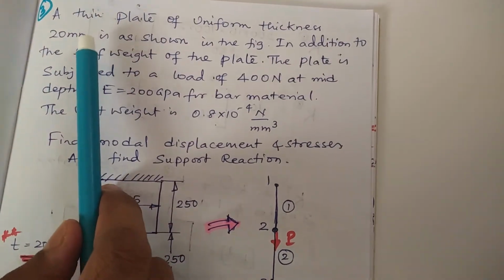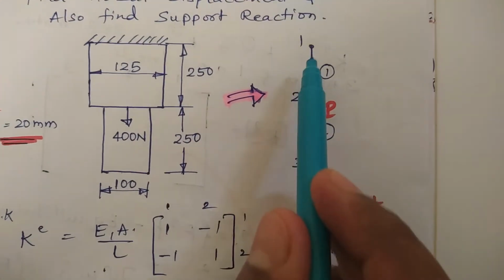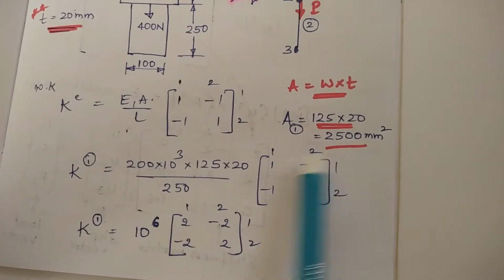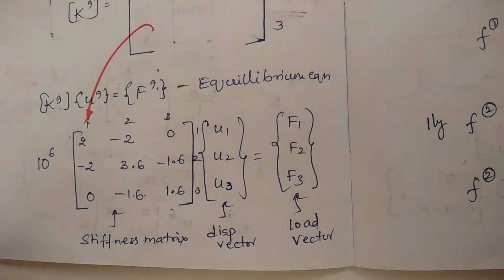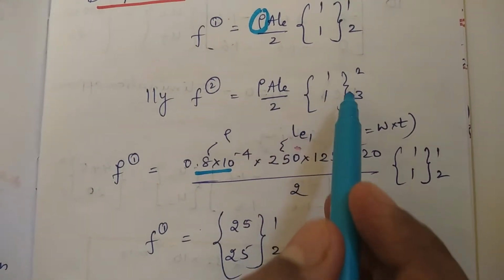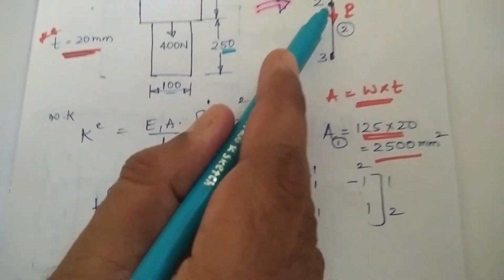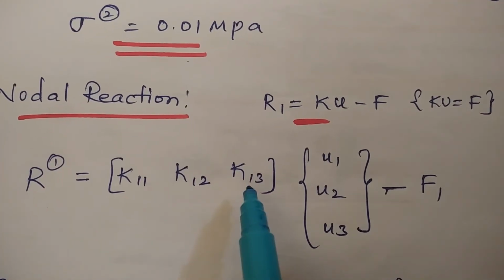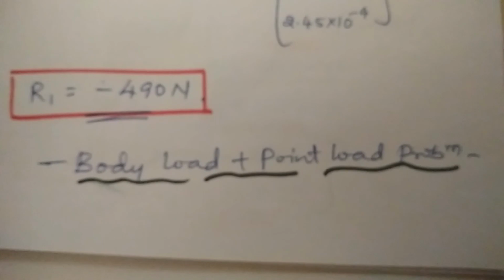FE 1D bar numerical with self weight consideration